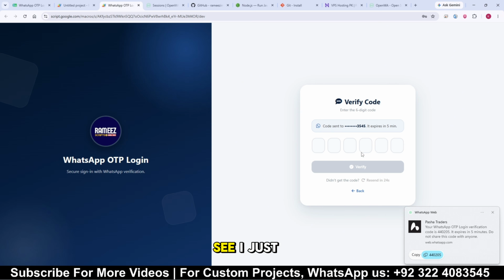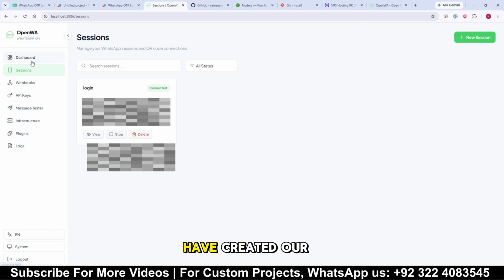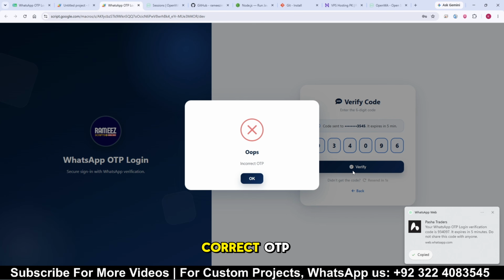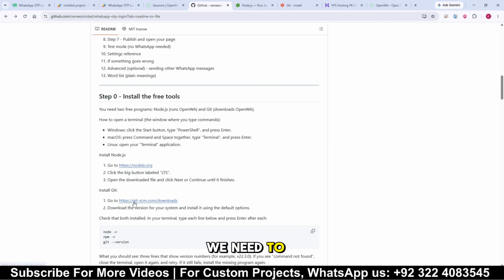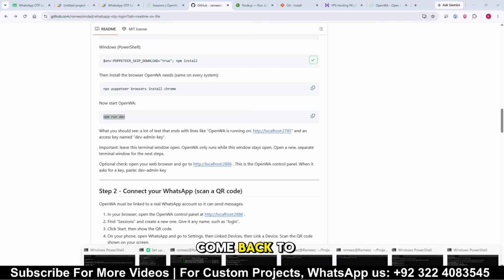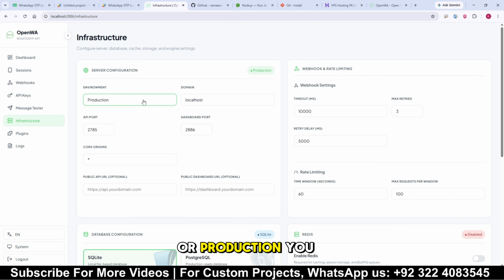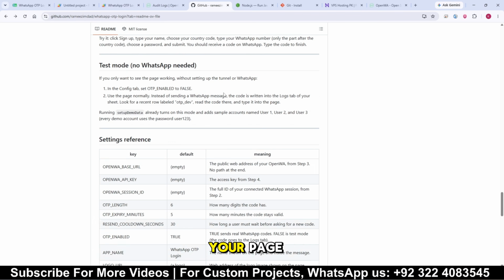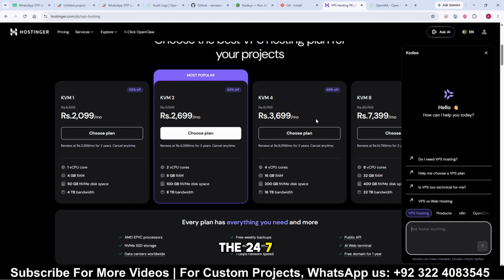Build a WhatsApp OTP Login System – OpenWA + Google Apps Script + Google Sheets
Build a complete WhatsApp OTP Login System using Google Apps Script and Google Sheets —
no paid API, no server, no dollar spent. This is real WhatsApp automation using your
own personal number as the API gateway — completely FREE.

In this Google Apps Script tutorial, you'll build a fully working login system that sends
a WhatsApp OTP for Login, Sign-Up, and Forgot Password — powered by just two files on
Google's free Apps Script platform, with Google Sheets as the user database.

This project uses OpenWA — a FREE, open-source, third-party WhatsApp gateway.
This is NOT the official WhatsApp Business API or Meta's WhatsApp Cloud API.
OpenWA runs a WhatsApp Web session locally on your machine — no monthly fees required.
Use this for learning, personal projects, and internal tools only.

📌 WHAT YOU'LL BUILD
✅ WhatsApp OTP Login — verified via personal WhatsApp number
✅ Sign-Up form with instant OTP confirmation
✅ Forgot Password reset flow via WhatsApp OTP
✅ Google Sheets as the complete user database (no external DB!)
✅ Google Apps Script Web App — deployed live in minutes
✅ OTP expiry system — stored and auto-deleted from Google Sheets
✅ OpenWA self-hosted WhatsApp gateway — full local setup (7-step guide)
✅ Tunneling setup (ngrok / bobbot.pub) to expose local server publicly
✅ GitHub source code — 100% free to download

⚙️ HOW IT WORKS
1. User enters WhatsApp number + password in the login form
2. Google Apps Script checks the number in Google Sheets database
3. OpenWA sends a one-time OTP to the user's WhatsApp
4. OTP is saved temporarily in Google Sheets with expiry time
5. User enters OTP → verified → login successful
6. OTP record auto-deleted after successful verification

⚠️ ABOUT OPENWA (Third-Party Tool)
• It is a community-built, open-source WhatsApp automation library
• Runs locally on your machine — no monthly fees, no cloud API needed
• Recommended for: learning, developers, internal tools, personal projects
• For production at scale, consider Meta's official WhatsApp Business API

🛠️ TOOLS USED (ALL FREE)
• Google Apps Script
• Google Sheets (as user database)
• OpenWA — Free Self-Hosted Third-Party WhatsApp Gateway
• Node.js + Git (for OpenWA local installation)
• ngrok / bobbot.pub (for public tunnel access)
• HTML/CSS (no framework, no code)

🕒 TIMESTAMPS
00:00 – Live Demo (Login + OTP Verification)
01:30 – How the OTP Flow Works (Google Sheets + OpenWA)
03:00 – Getting the Source Code from GitHub
04:00 – OpenWA Installation (7-Step Guide)
05:00 – Node.js + Git Setup
06:00 – Cloning & Starting OpenWA
07:00 – QR Code Scan + Session ID Setup
07:45 – Connecting Session ID to Google Sheets Config
08:30 – Tunneling with ngrok / bobbot.pub
09:00 – Testing the Full System (Login, Signup, Reset)

💡 VPS HOSTING TIP
Running this locally means your OTP system only works when your computer is ON.
For 24/7 availability, host OpenWA on a VPS server.
Recommended: Hostinger VPS — runs your WhatsApp gateway continuously
so customers receive OTPs even when your machine is off.